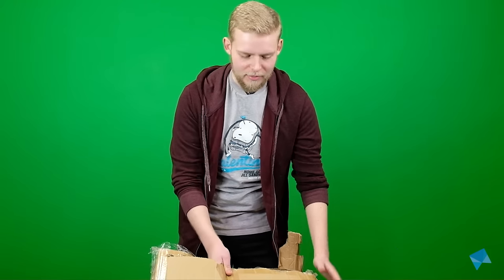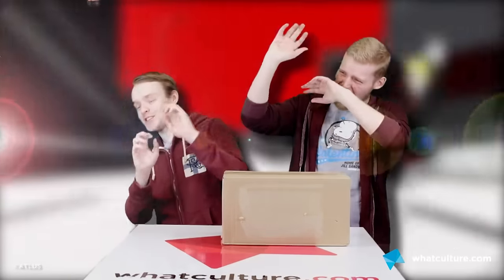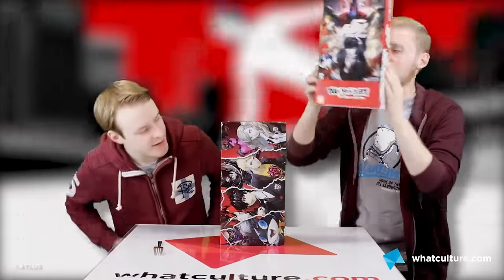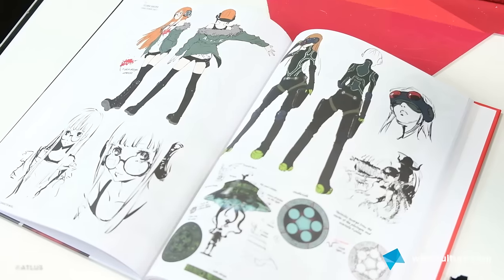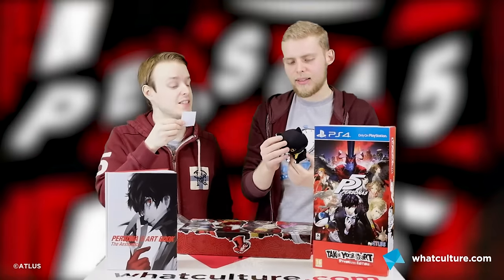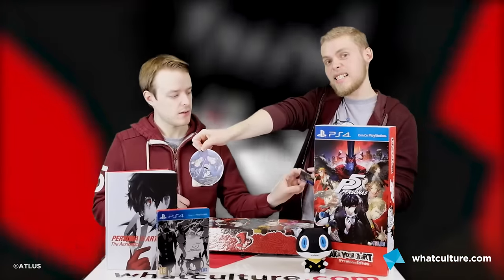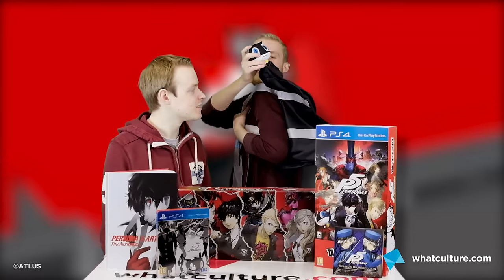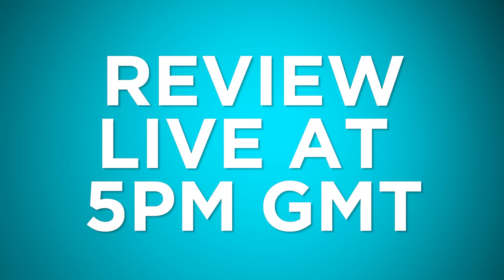Persona 5 Premium Edition - Full Unboxing And Impressions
Peter, a very excited Ben, and the Unboxing Fork of Great Power and Undying Fertility unbox Persona 5's Premium Edition.